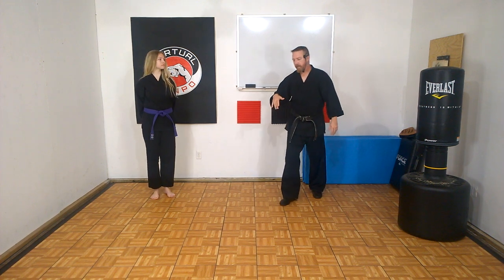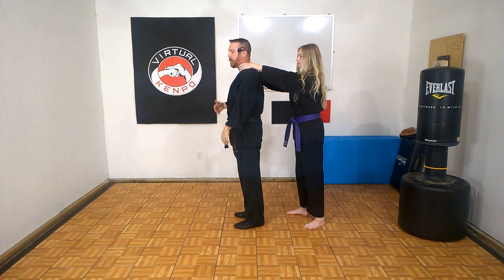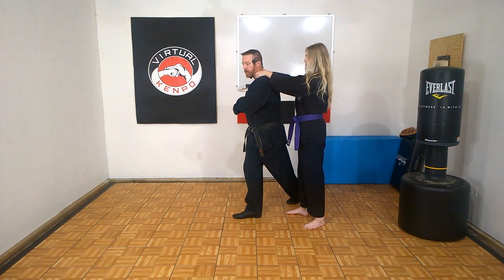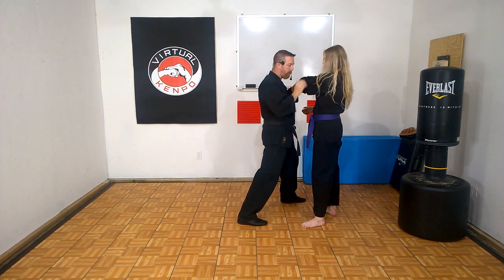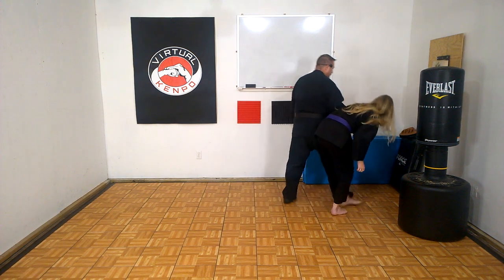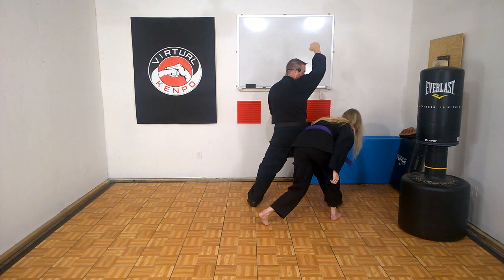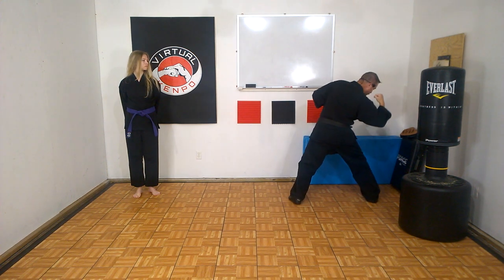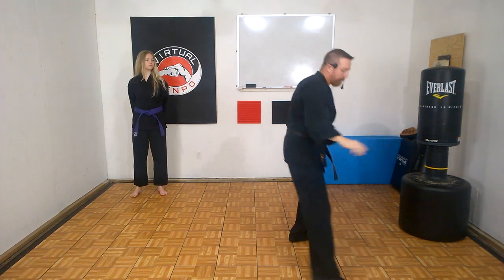Kenpo Karate - Chinese L Choke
kenpo karate selfdefense against to two handed choke from behind. The technique's name is Chinese "L" Choke